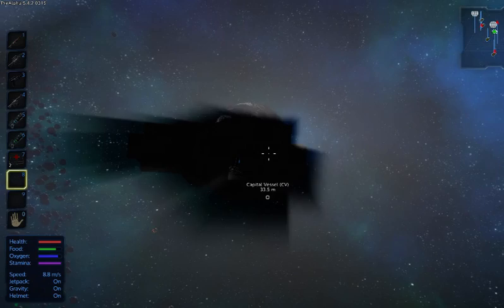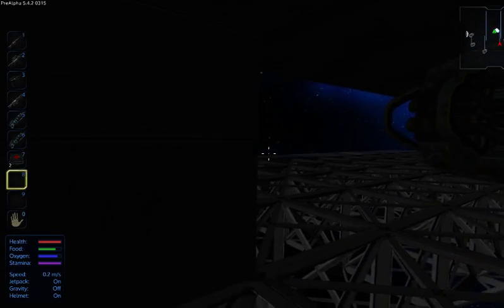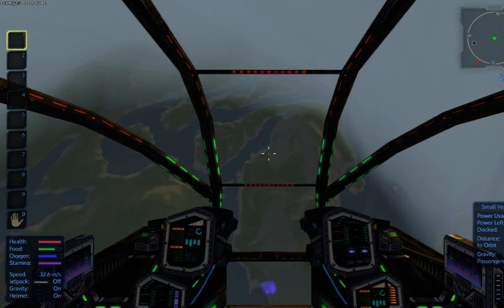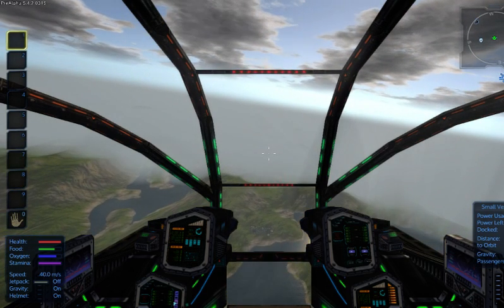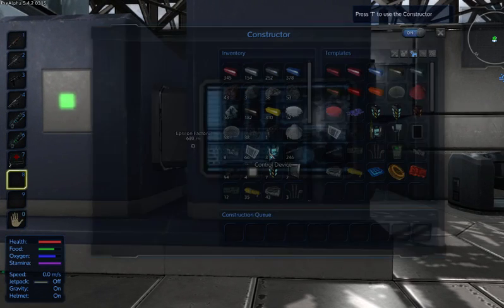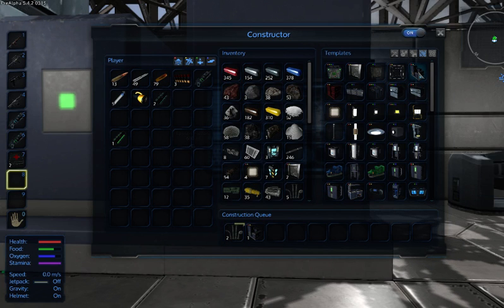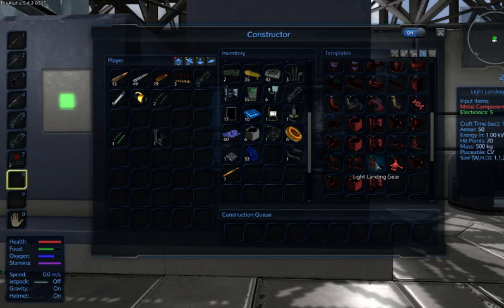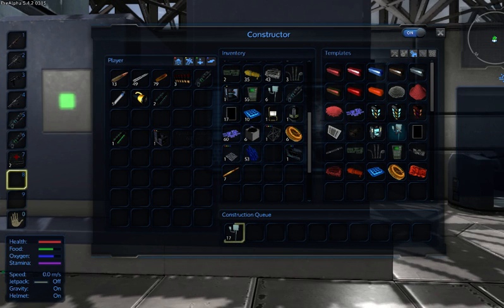Empyrion Galatic Survival Season 4 Day 71